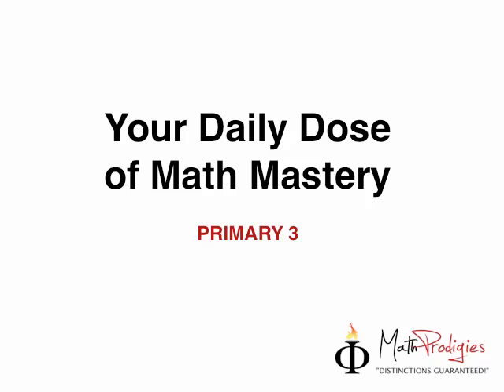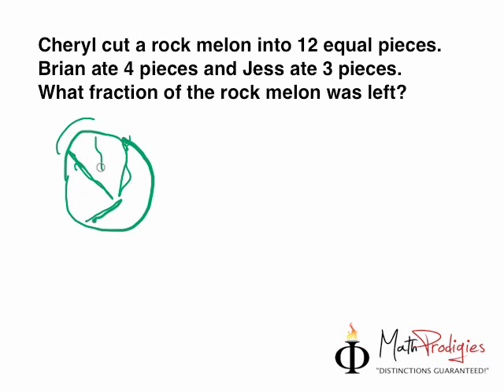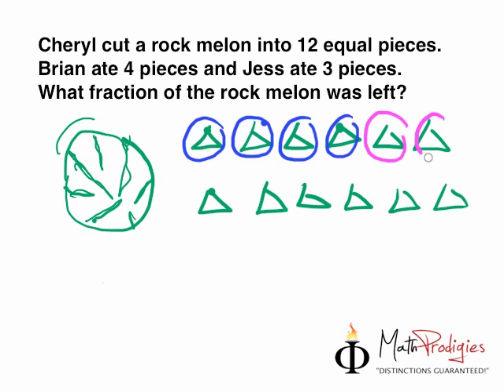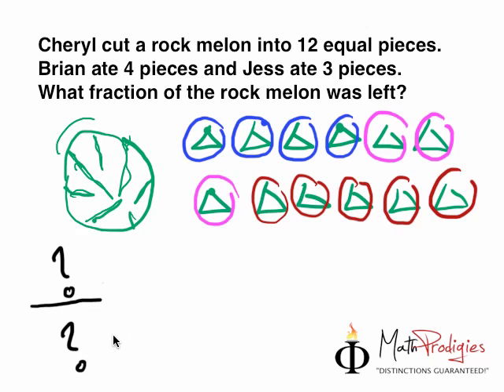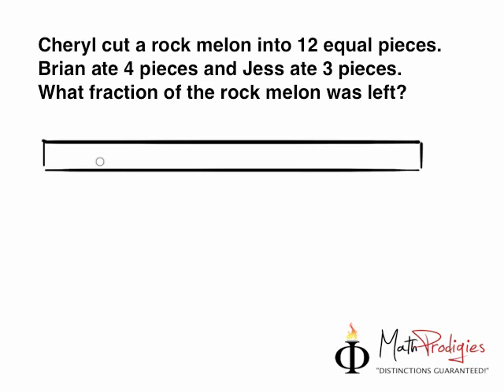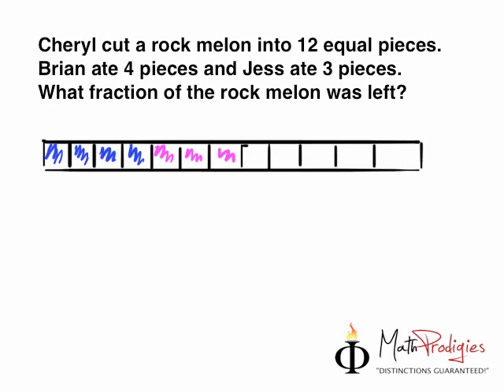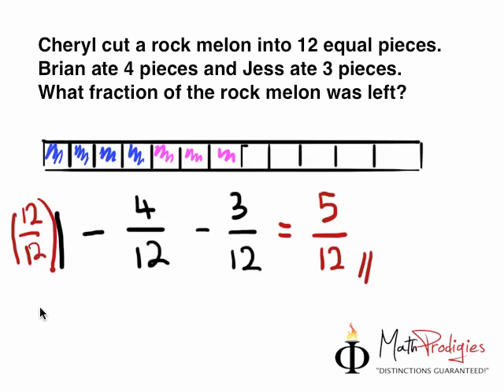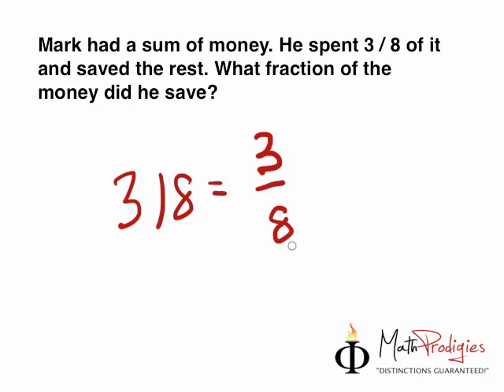2. Primary 3 Math Problem Sums.mp4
2. Primary 3 Math Problem Sums.mp4